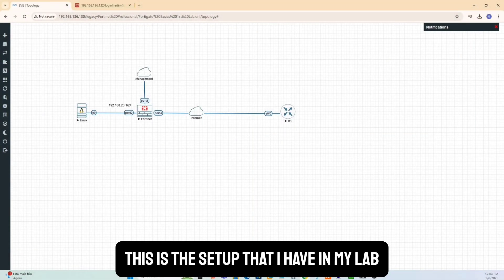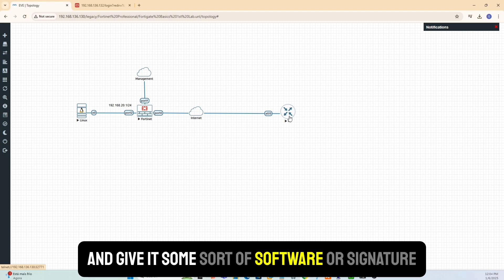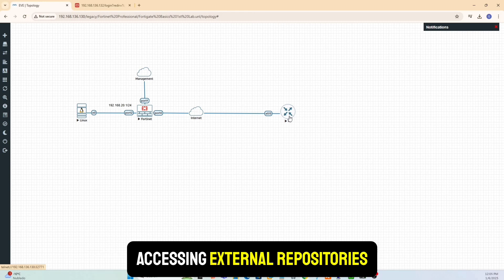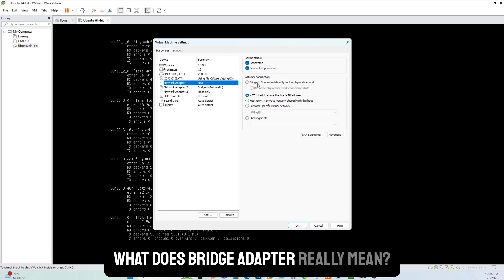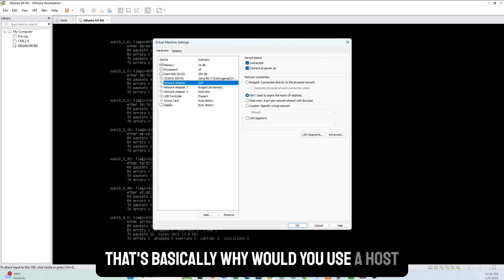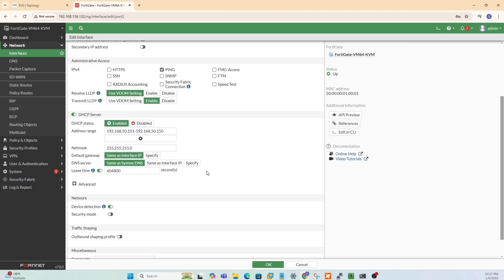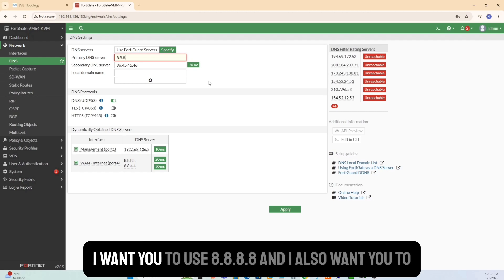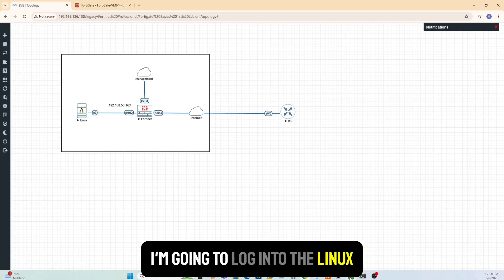EVE-NG Tutorial:How to Give Lab Nodes Internet Access | VMware Adaptors | EVE-NG Network Interfaces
Are you ready to take your EVE-NG Community Edition labs to the next level? In this video, I’ll show you exactly why your EVE-NG nodes need Internet access and how to configure VMware network adapters in Bridge, NAT, and Host-Only modes to make it happen. Plus, we’ll map these VMware interfaces to EVE-NG “Cloud” objects and finish with a quick demo using Fortinet and Cisco devices.

What You’ll Learn:

1. Why EVE-NG lab nodes need Internet access (updates, real-world simulations, etc.)

2. Step-by-step configuration of VMware adapters (Bridge, NAT, Host-Only)

3. Mapping “Cloud0,” “Cloud1,” etc., in EVE-NG to specific VMware network adapters

4. A short demo showing how to validate connectivity with Fortinet and Cisco devices